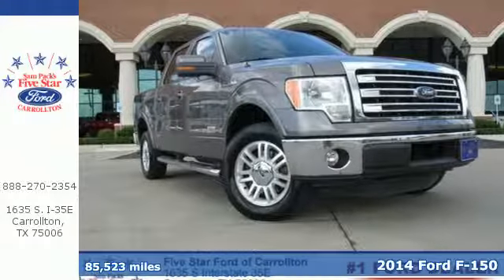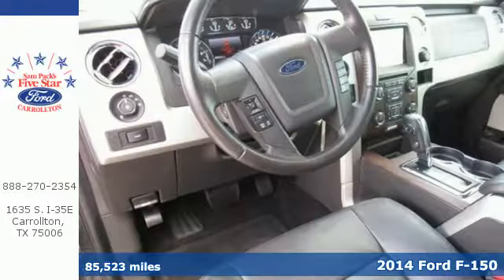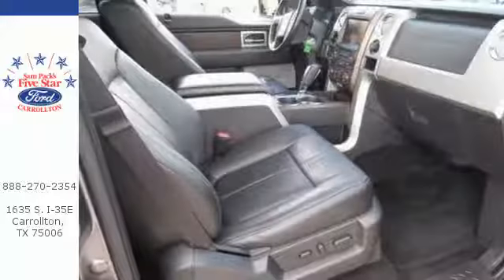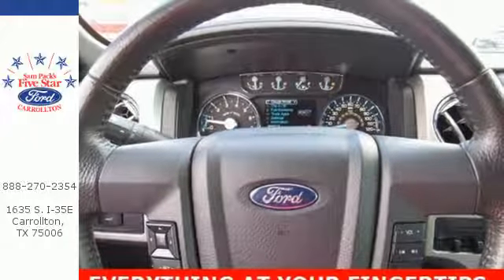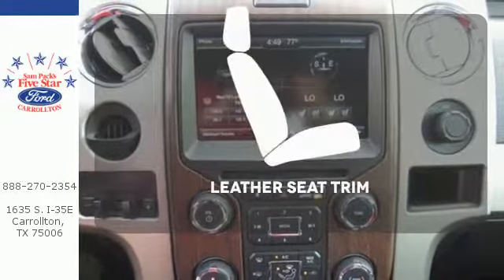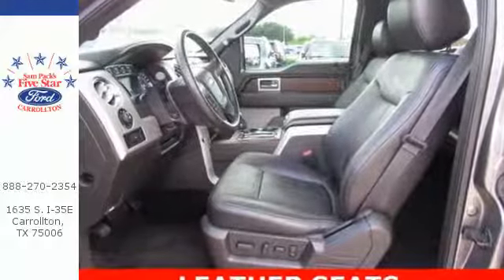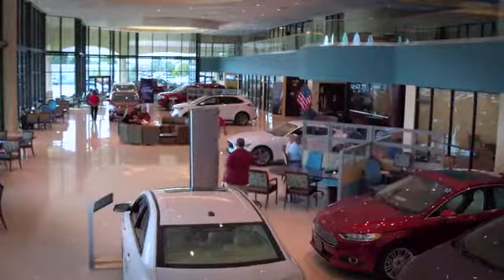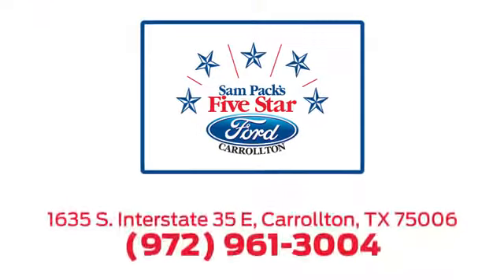Used 2014 Ford F-150 Dallas Ft Worth DFW, TX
Year: 2014
Make: Ford
Model: F-150
Trim: Lariat
Engine: 6 Cyl. 3.5 L
Transmission: Automatic
Color: Sterling Gray Metallic
Interior: Black
Mileage: 85523
Stock #: HED91248A
VIN: 1FTFW1CT6EKE13976
LEATHER SEATS, REAR BACKUP CAMERA, 2014 Ford F-150 Lariat Sterling Gray Metallic New Price! Clean CARFAX. CARFAX One-Owner. ABS brakes, Compass, Electronic Stability Control, Front dual zone A/C, Heated door mirrors, Heated front seats, Illuminated entry, Low tire pressure warning, Remote keyless entry, SYNC Voice Activated Communication & Entertainment, Traction control.Awards:* 2014 KBB.com Brand Image Awards

Address:
1635 Interstate 35